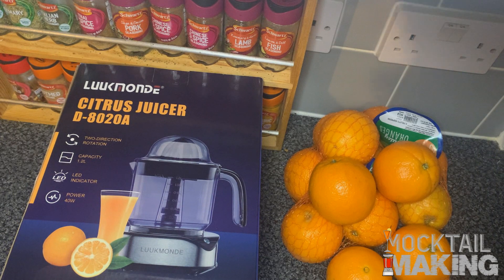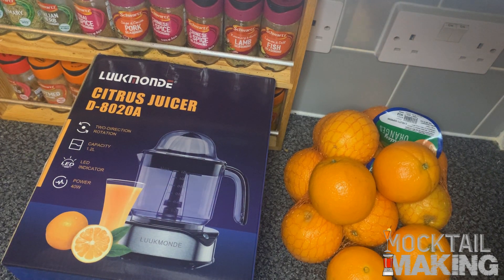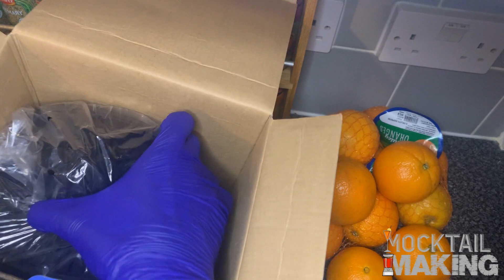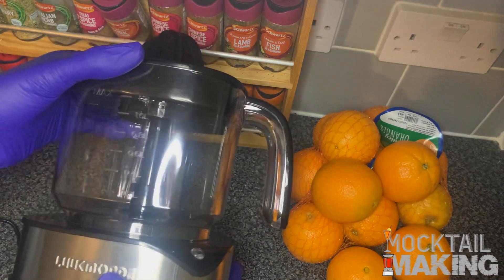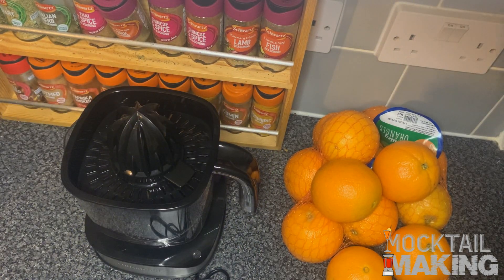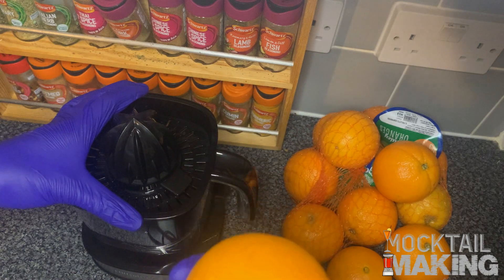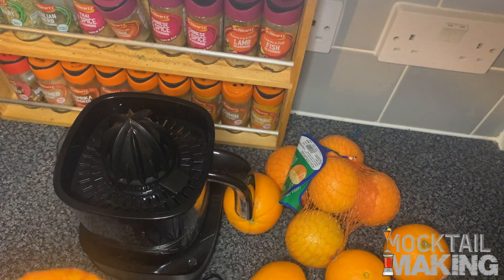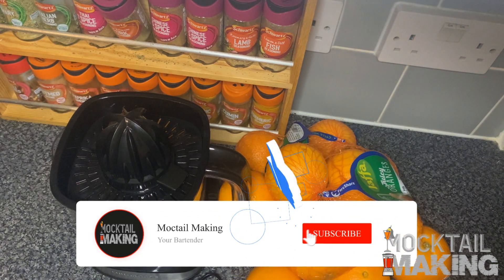LUUKMONDE Electric Citrus Juicer 1.2L Unboxing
Hello people and mocktail lovers

This is a quick unboxing of the Electric Citrus Juicer 1.2L Large Volume - Orange Juicer with powerful motor and LED working lamp - Electric Lemon Squeezer for orange lemon lime grapefruit by LUUKMONDE